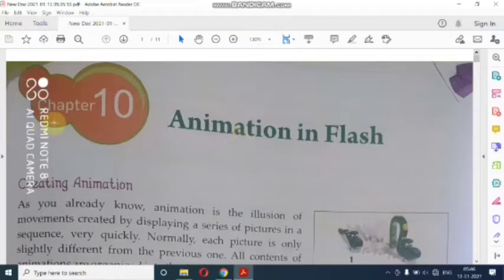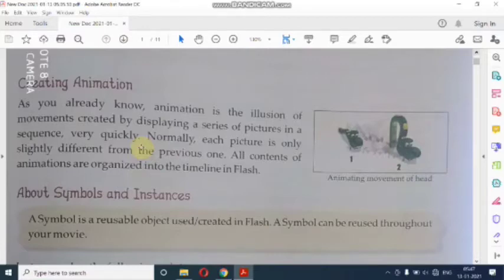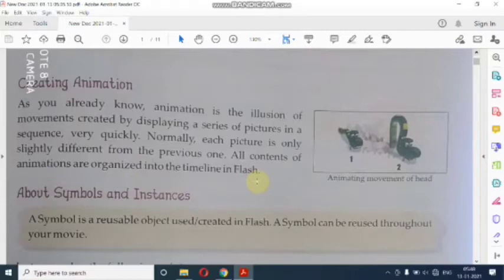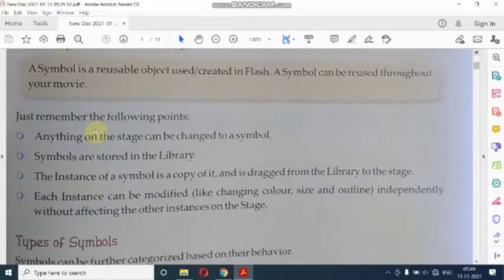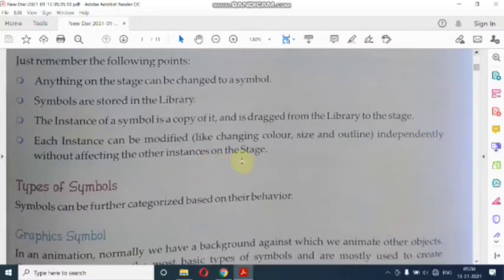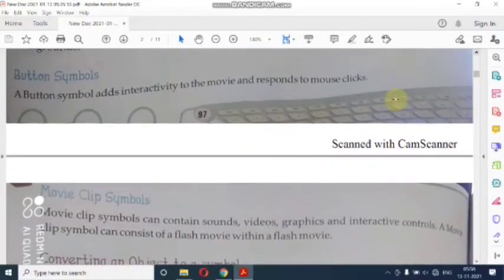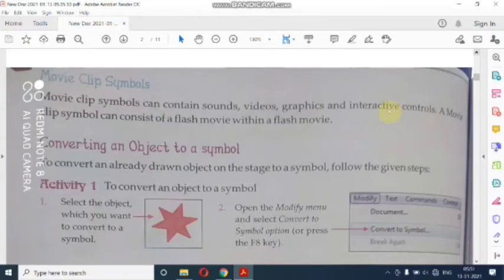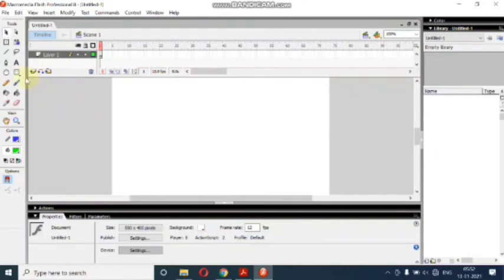C6 Computer chap-10 Animation In Flash